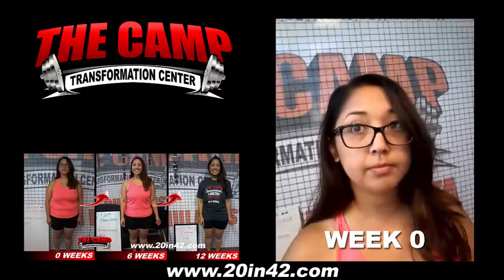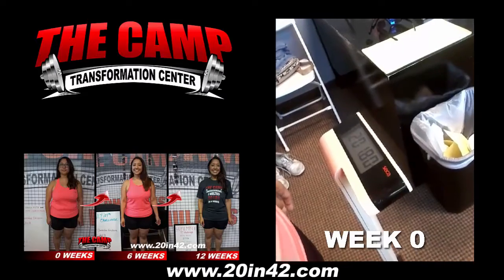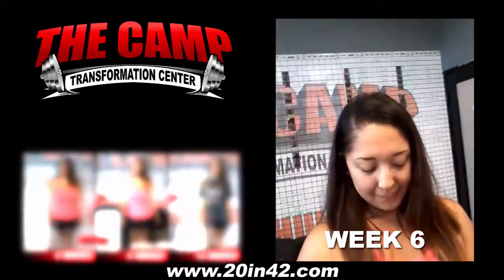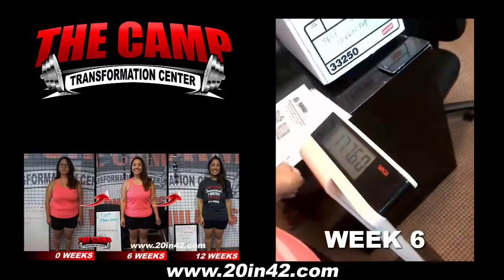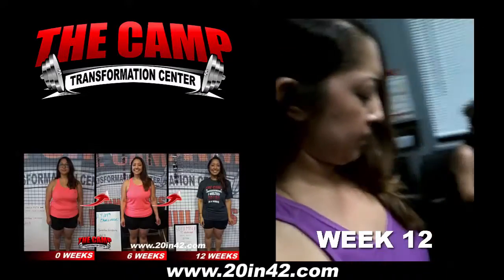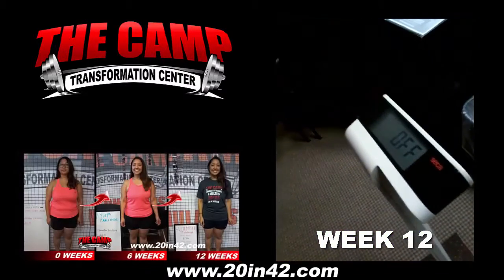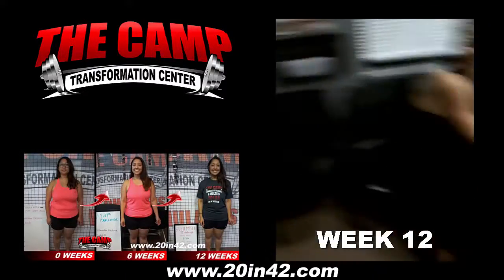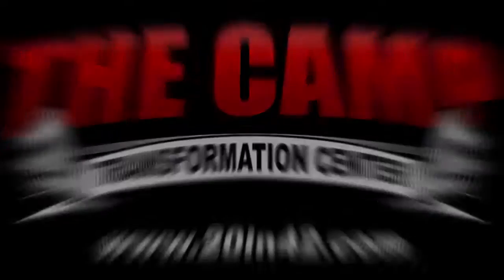Chula Vista Weight Loss Fitness 12 Week Challenge Results - Jennifer Cordova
We will now check the result of Jennifer's 12 week weight loss challenge!